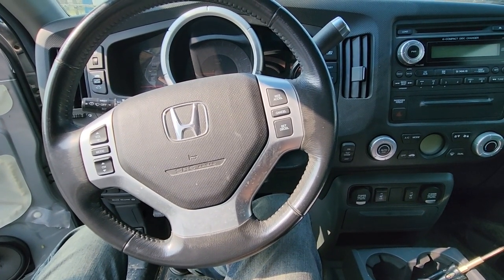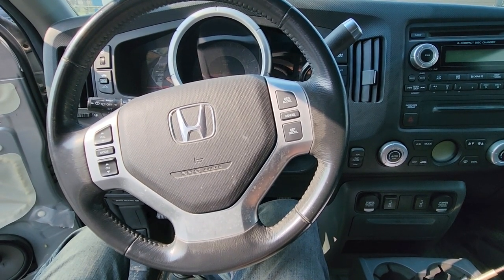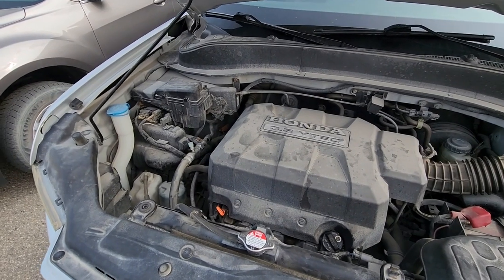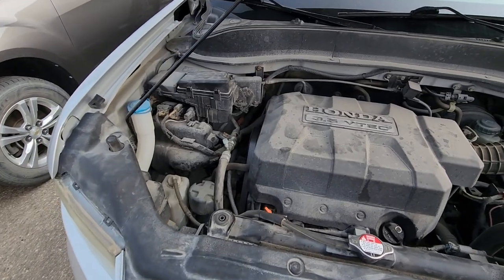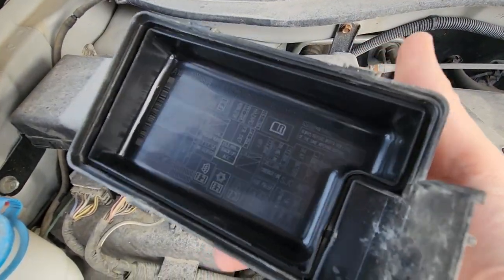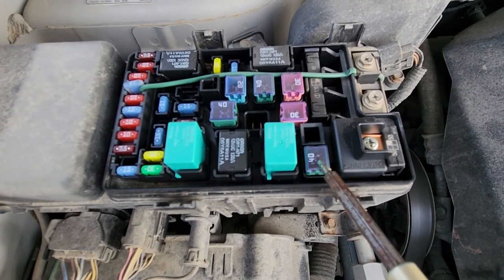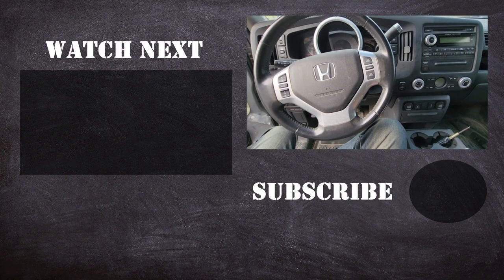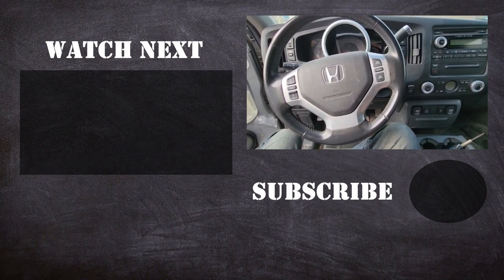Honda Ridgeline - BLOWER MOTOR FUSE LOCATION (2006 - 2014)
Fan not working on your Honda Ridgeline? No heat or A/C? In this short video I am showing the location of the blower motor fuse  ( 2006 | 2007 | 2008 | 2009 | 2010 | 2011 | 2012 | 2013 | 2014 | EX | DX | LX | SPORT | VP | TOURING ).

If fan works only on specific speed(usually highest) then most likely you are dealing with a failed blower motor resistor. If fan does not work at all then first check the fuse shown in this video. Then check if power is coming to the blower motor. If it is then it failed. If it is not then you have a wiring problem somewhere.

Blower motor fuse is located in the main fuse box under the front hood:

FUSE #21: Blower (40A)